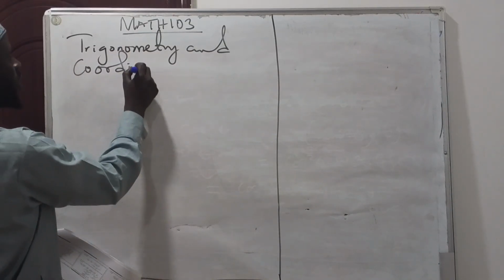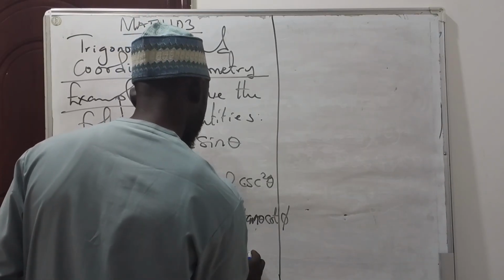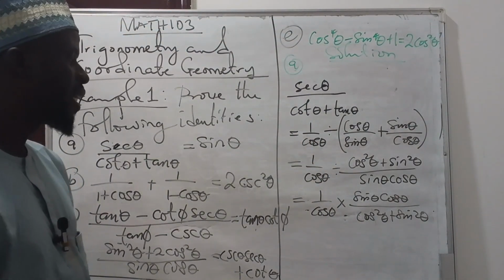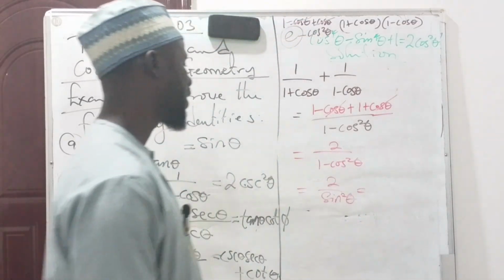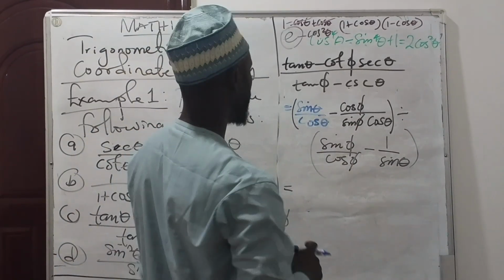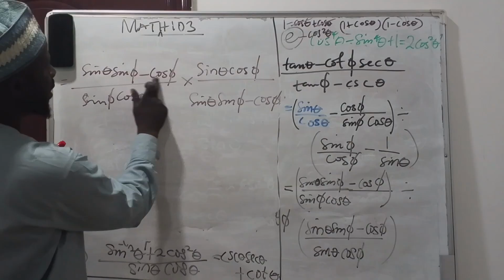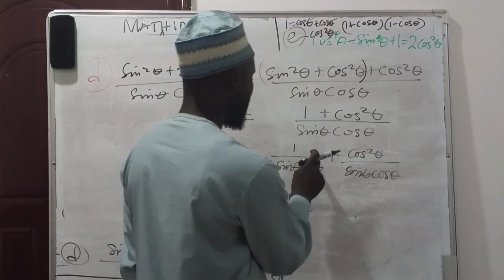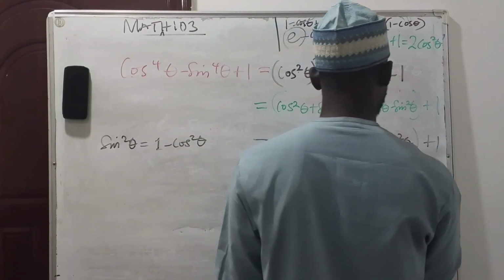LECTURE 8 | TRIGONOMETRIC IDENTITIES 2- AIDRIS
In this video we provide simple examples on proving some trigonometric identities.